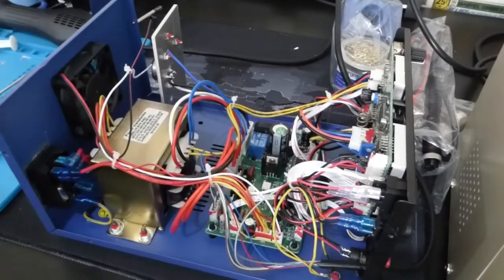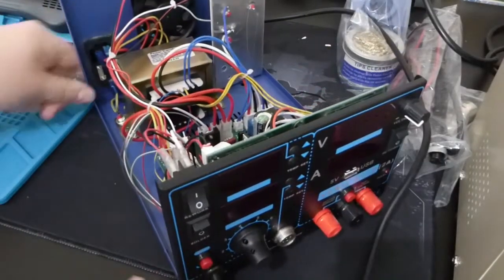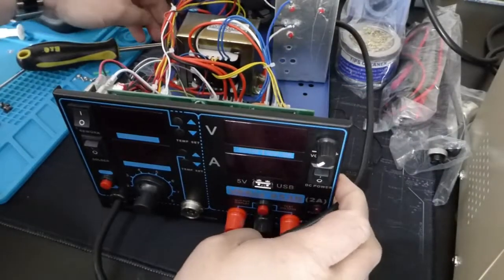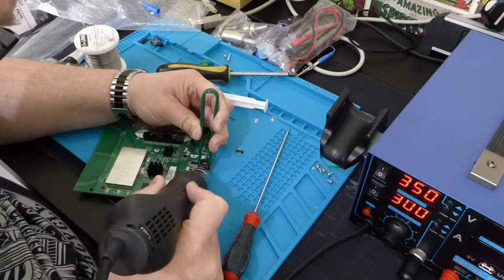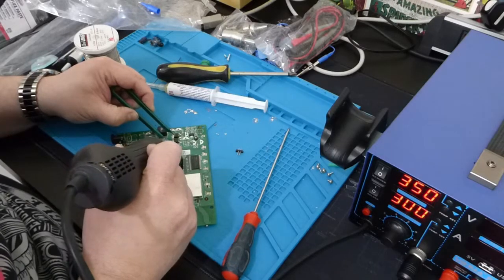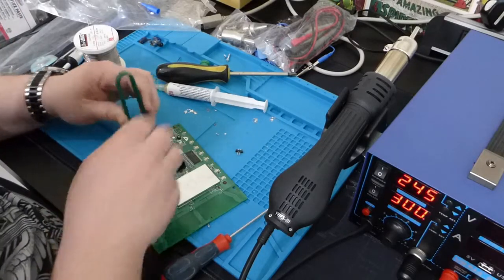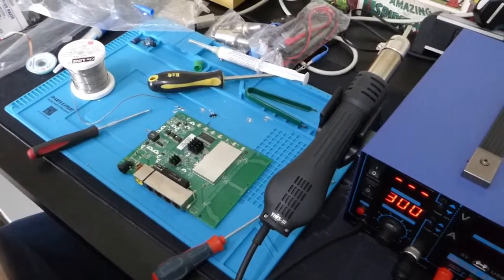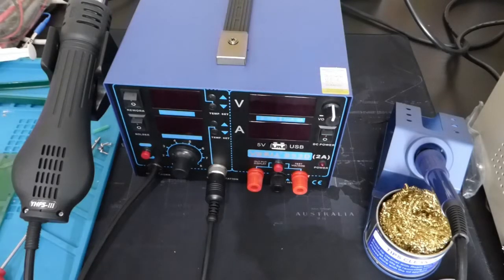BYTE SIZED: YiHua 853D First Test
I haven't edited a video in quite a while, but after buying a couple of new toys in preparation for repairing my new Amiga 1500 (videos on that later!) and having read some terrible safety reports of desoldering stations, I thought I'd open mine up and show you what's inside. And then I couldn't resist a quick test..

The YiHua 853D hot air/soldering station I bought can be found on Amazon

Definitely do not buy the YiHua branded desoldering station I bought first, though